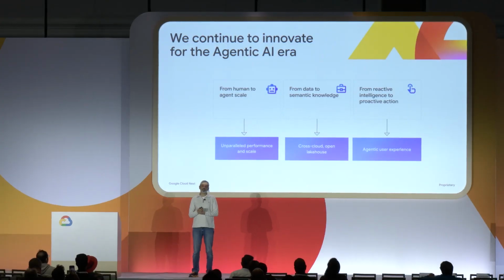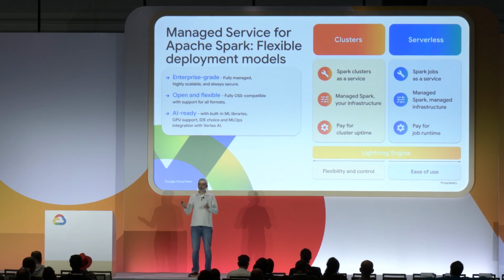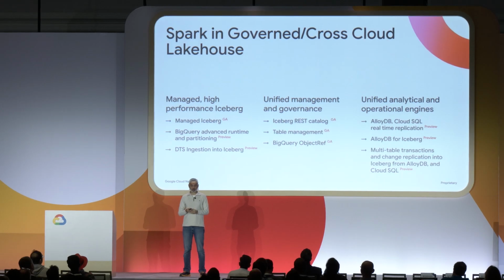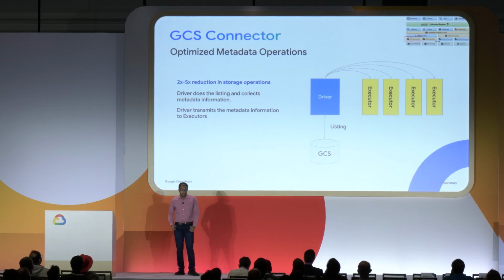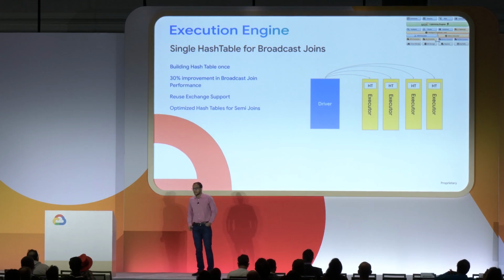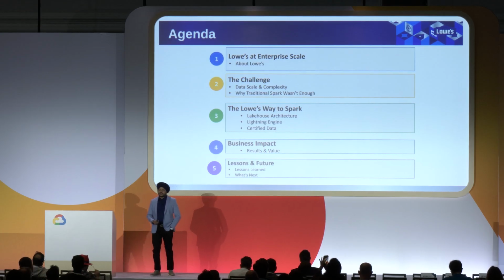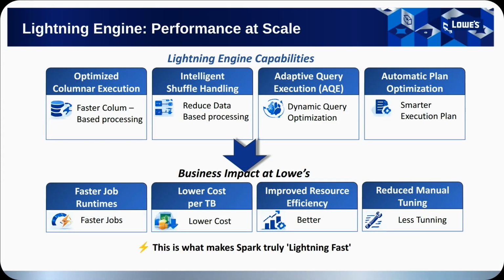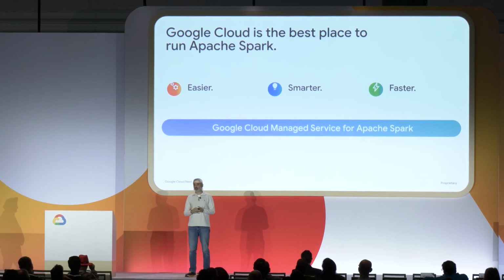The new way to use Spark: Intelligent, automated, and lightning fast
Google Cloud is redefining possibilities for building open lakehouse architectures with Apache Spark. Join us to learn about the latest updates designed to help you develop, deploy, and manage Spark workloads easier, smarter, and faster. Explore how to develop and troubleshoot Spark pipelines using Gemini-driven agentic developer experiences. Learn to execute jobs faster with Lightning Engine, use serverless Spark for automated job execution, and build NoOps (no operations) pipelines that integrate seamlessly with Gemini Enterprise Agent Platform and BigQuery. And discover how Lowe’s built their enterprise data pipelines on Google Cloud.

Speakers: Susheel Kaushik, Abhishek Modi, Saurabh Kumar